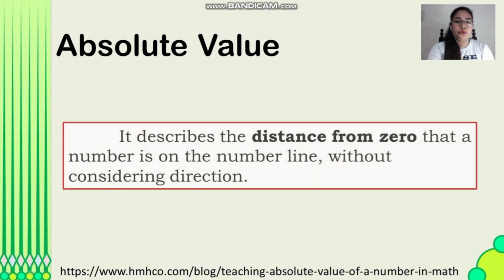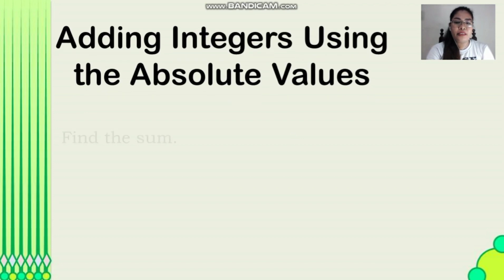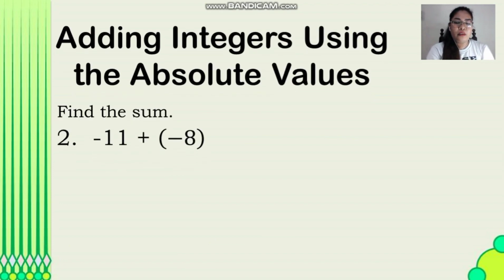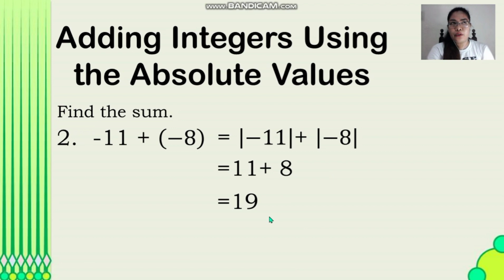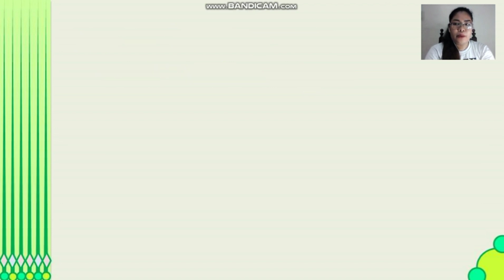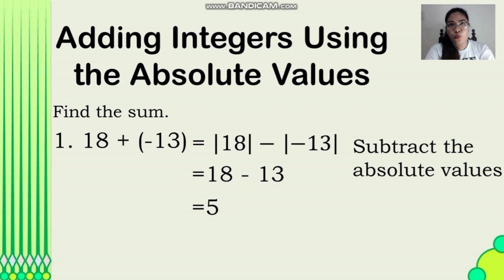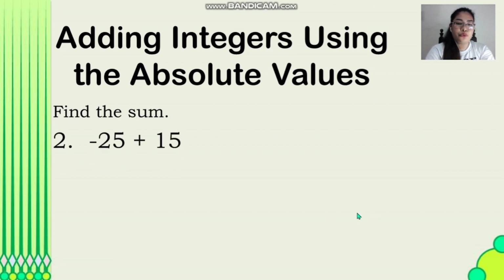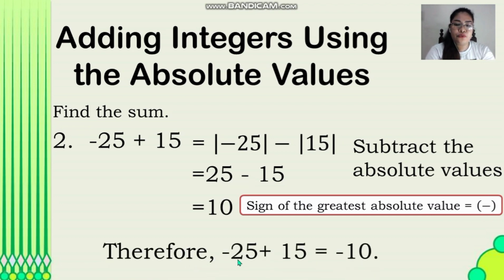[FILIPINO] Addition of Integers Using the Absolute Values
This video explains the process of adding integers using the absolute values.